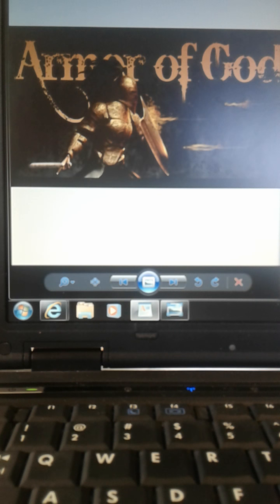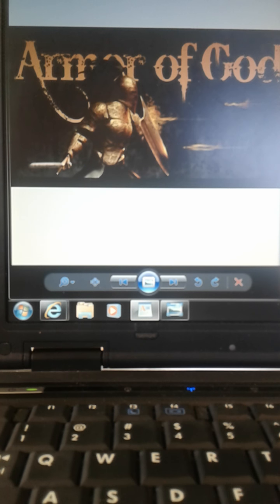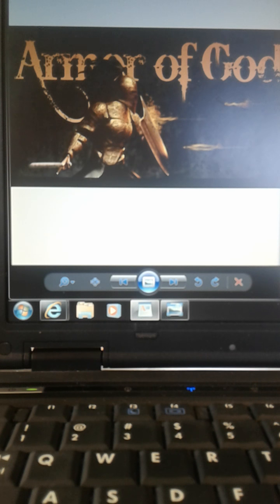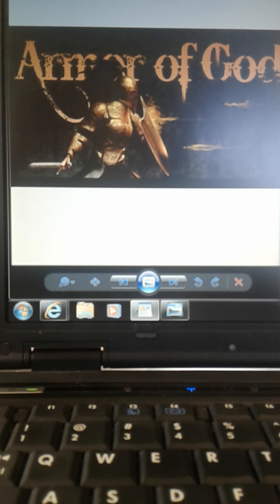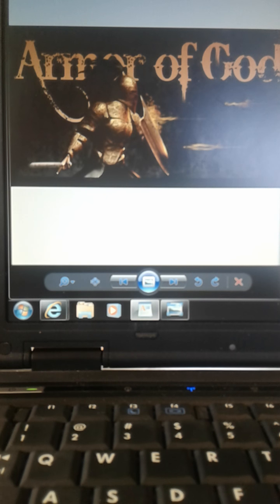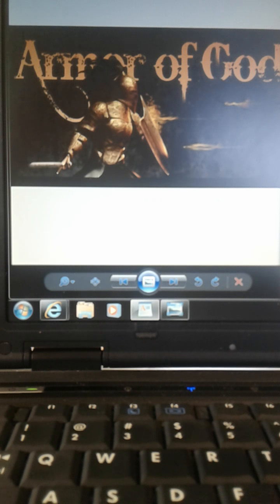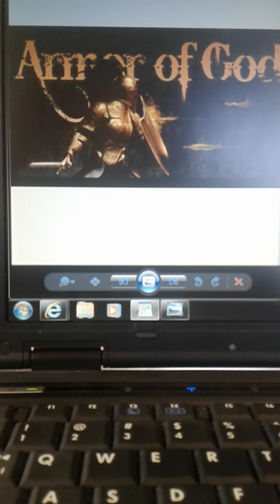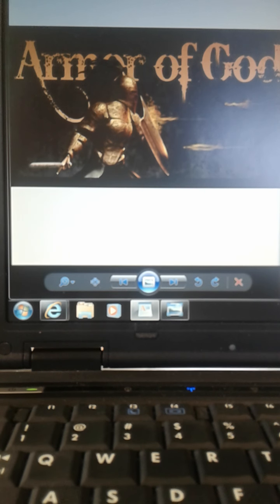THE LORD: "SCARCITY COMES QUICKLY" & WORD FOR BODY OF CHRIST PT1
WORD OF INSTRUCTION FROM THE LORD:
I WANT TO START TODAY WITH A PLEA TO THE BODY OF CHRIST AND THE SAINTS. PLEASE, FOR THOSE WHO HAVE AN EAR TO HEAR WHAT THE HOLY SPIRIT IS REVEALING, HEAR...A PLEA, FOR REPENTENANCE. UNFORTUNATELY, THE CONDUCT OF THE BODY OF CHRIST HAS CONTINUALLY REACHED OUR FATHER'S THRONE. INDEED, JUST AS IT IS WRITTEN, SOME HAVE GONE ABOUT THEIR OWN WAY AND SCATTERED HIS FLOCK. THERE WILL BE GREAT RECOMPENSE FOR THE PRACTICES  OF INIQUITY AND THE HIGH WILL BE BROUGHT LOW IN THAT DAY, FOR IT IS ALSO WRITTEN WE ARE TO TREAT EACH MEMBERS GIFT WITH EQUALITY. I TRULY PRAY, THE LORD HAS MERCY ON OUR BRETHREN WHO CONTINUALLY BRING DISRUPTION TO THE HOUSE OF GOD. PLEASE REPENT AND FAITHFULLY SEEK COUNSEL WITH THE LORD DIRECTLY.
TODAY, I SPEAK FORTH A DREAM IN WHICH THE LORD INSTRUCTS ME TO SOUND THE ALARM ,FOR SCARCITY IS AT THE DOOR. IN REV 5:5-6 IT IS WRITTEN, SCARCITY COMES BEFORE THE MEGA EARTHQUAKE. SCARCITY, COMES SUDDENLY, AS DOES THE DAY OF THE LORD.
Third Seal: Scarcity on Earth
5 When He opened the third seal, I heard the third living creature say, “Come and see.” So I looked, and behold, a black horse, and he who sat on it had a pair of scales in his hand. 6 And I heard a voice in the midst of the four living creatures saying, “A quart[a] of wheat for a denarius,[b] and three quarts of barley for a denarius; and do not harm the oil and the wine.”
 FROM THIS DREAM, THE LORD WANTS ME TO CONVEY AN ENCOURAGING MESSAGE TO HIS CHILDREN . AND THAT IS,  "DO NOT BE AFRAID. BE STILL, AND KNOW THAT HE IS GOD. HE INDEED, IS COMING FOR HIS FAITHFUL. PUT ON THE FULL ARMOR OF GOD NOW, FAITHFULLY, WRITTEN IN EPHESIANS 6:10-20.
THE LORD HAS INSTRUCTED ME TO VOICE TO ALL OF HIS CHILDREN, BE PREPARED. IN THIS DREAM, HE SHOWED ME NOAH PREPARING FOR THE GREAT FLOOD. HE REMINDED ME DURING THE DREAM THAT IN THE DAYS OF NOAH, THEY DIDNT HAVE GROCERY STORES. HE HAD TO ADHERE TO THE LORD'S INSTRUCTION AND VOICE. THE LORD IS INSTRUCTING FOR HIS CHILDREN TO EQUIP YOUR HOMES WITH ESSENTIALS SUCH AS WATER, MEANS OF WARMTH, PROTEIN, SPIRITUAL CANDLES FOR LIGHT, YOUR BIBLES.
IN THIS DREAM HE SHOWED ME A CHILDHOOD FRIEND FANNING THE FIRES OVER A STOVE. HER NAME IS VALENCIA. IN RESEARCHING, VALENCIA, IT MEANS, "BRAVE" . THE LORD WANTS US TO BE BRAVE, HAVING PUT ON THE FULL ARMOR OF GOD.
HE REMINDED ME IN MY SPIRIT OF THE FIRST AUDIBLE WORD I RECEIVED FROM FATHER GOD IN WHICH HE WARNED, "THERE WILL BE 3 DAYS OF RAIN, 3 DAYS OF THUNDER AND 3 DAYS OF DARKNESS". PLEASE PREPARE NOW FOR THOSE DARK DAYS IN WHICH WICKEDNESS WILL ABOUND AS WRITTEN IN:
ZEPHANIAH 1:14-16
The Day of the Lord
…14Near is the great day of the LORD, Near and coming very quickly; Listen, the day of the LORD! In it the warrior cries out bitterly. 15A day of wrath is that day, A day of trouble and distress, A day of destruction and desolation, A day of darkness and gloom, A day of clouds and thick darkness, 16A day of trumpet and battle cry Against the fortified cities And the high corner towers.…